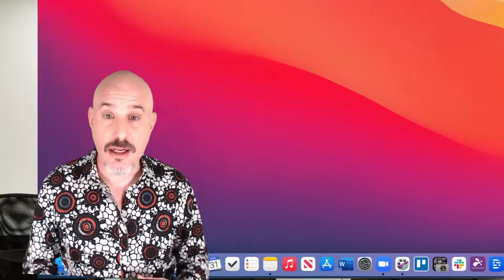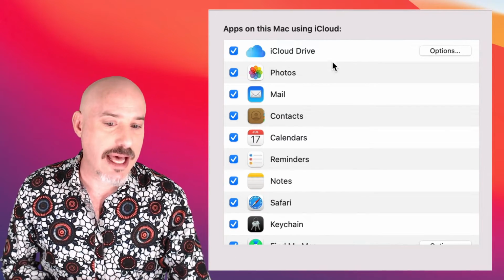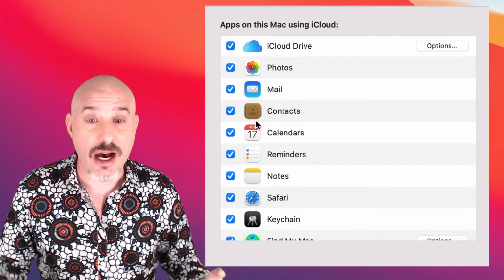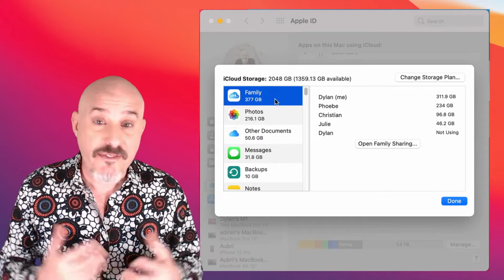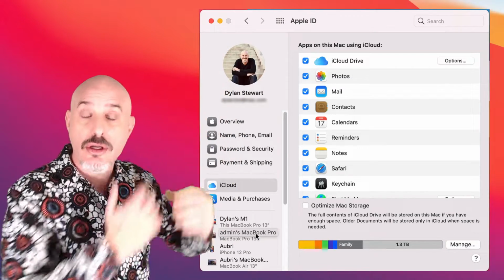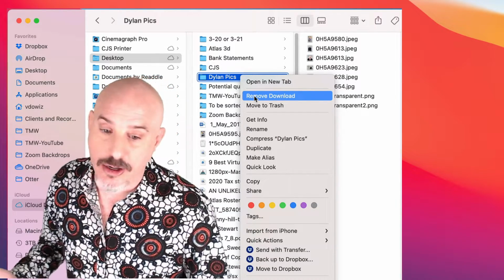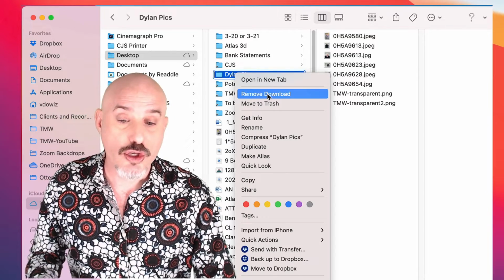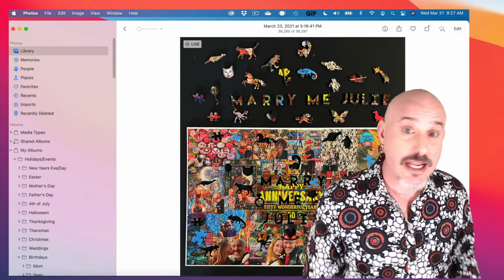iCloud Storage Full? Here's What You're Missing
In this video, Dylan Stewart, The MacWhisperer continues the conversation about how to properly use the cloud to get organized, to save space on your computer, to collaborate, to share, and to work smarter… faster… And more effectively.

This time we are focusing on how to use iCloud.

Apple's iCloud has been around in one form or another since 2000 (when it was called iTools).  Over the years it has grown and changed with the times from the innovative .Mac services to the somewhat controversial and occasionally frustrating MobileMe to the latest iterrations of iCloud.

Along the way Apple has added new tools, features and functions... but as usual they have neglected to share what iCloud can do with the average user.These days iClous is a one-stop shop for almost all of your Cloud based needs.  It backs up your devices, syncs your desktop and documents folders, connects your address book, your calendars, your notes, your photos and your passwords.  It even allows you to save storage space by automatically syncing your files through the cloud.

In this video we walk through the entire process from the initial sign in all the way to the more complex elements of iCloud Drive and iCloud Photos.

Dylan Stewart A.k.a. The MacWhisperer teaches a monthly technology course where he explores new and innovative ways to use technology and trains people on how to master their devices and their software to get more done in less time than I ever thought possible.

Highlights from this video:
[00:00:00] Introduction
[00:01:21] Signing in to iCloud
[00:02:52] iCloud Drive settings (syncing your folders automatically)
[00:03:36] iCloud and Photos
[00:04:13] iCloud and syncing mail
[00:05:00] Syncing Calendars, Reminders and Notes with iCloud
[00:05:17] iCloud and Safari
[00:05:57] How much iCloud Storage is available
[00:06:14] Managing your iCloud space (Backups and more)
[00:07:32] Upgrading/downgrading your iCloud Storage
[00:08:14] Accessing files stored in iCloud Drive
[00:09:20] Adjusting your iCloud sidebar favorites
[00:09:40] Storing files in the cloud
[00:10:11] Saving iCloud files locally
[00:10:36] Share folders in iCloud
[00:10:58] iCloud vs. Dropbox
[00:11:53] iCloud Photo Library
[00:12:26] Syncing your photos across your devices